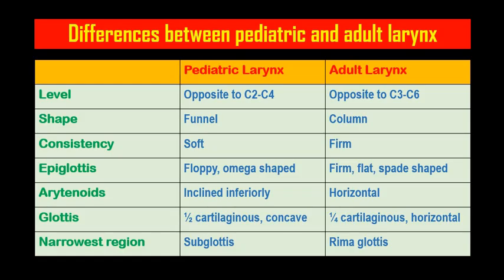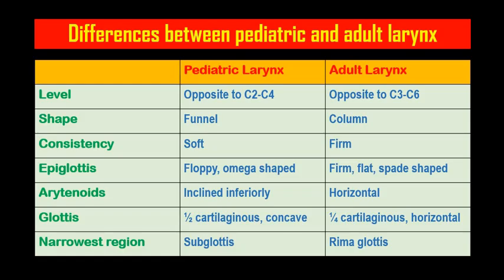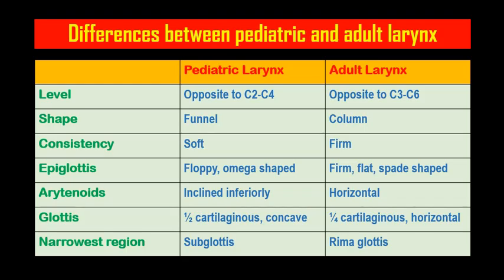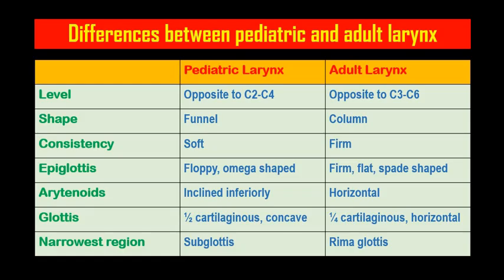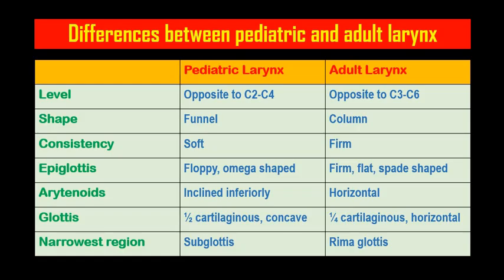Differences between pediatric and adult larynx // Dr. Krishna Koirala // Dr Krishna's ENT Lectures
@DrKrishnaKoiralaENT manipal pokhara larynx adult pediatric mbbs MS-ENT